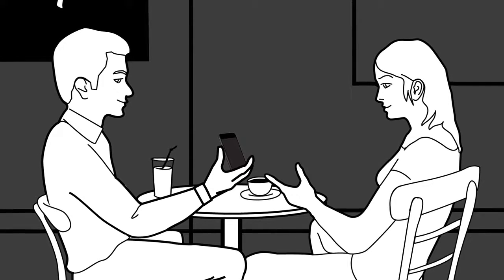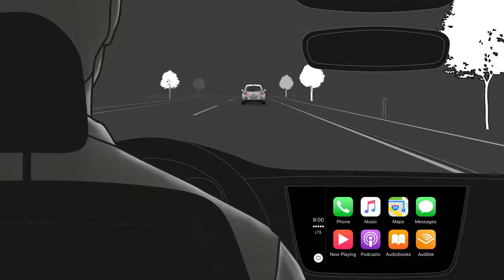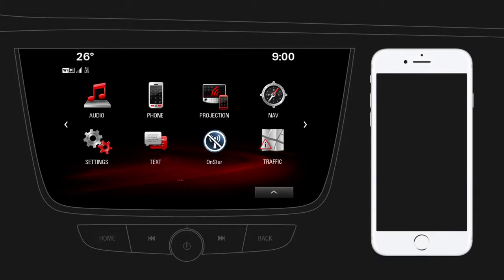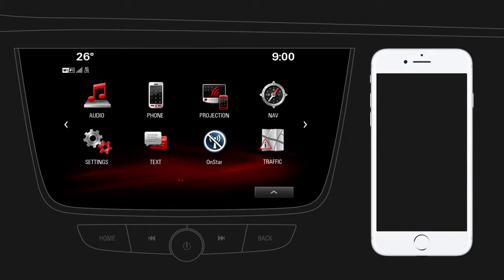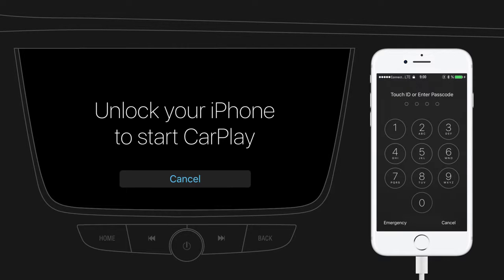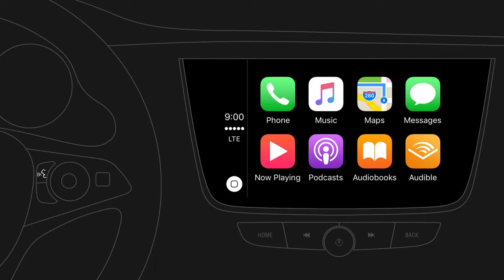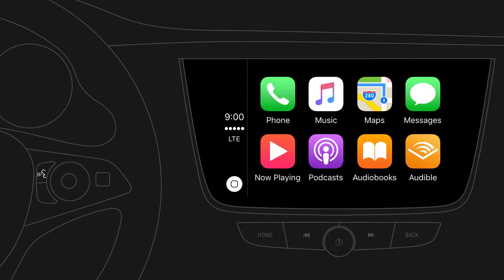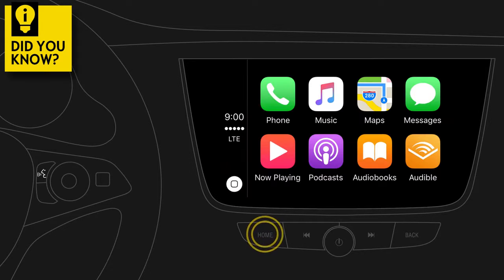Opel Navi 900 IntelliLink - Apple CarPlay™